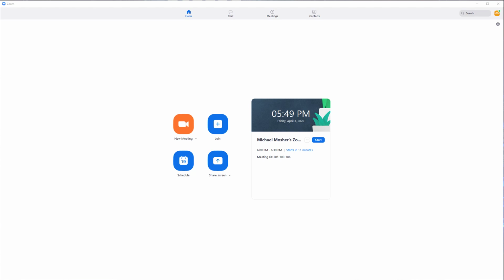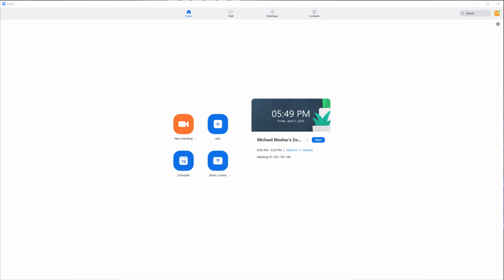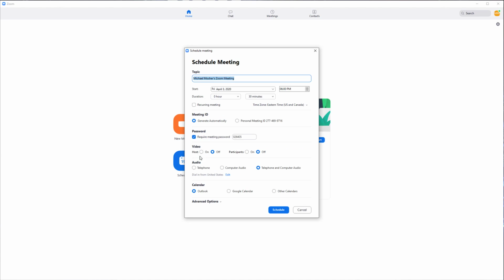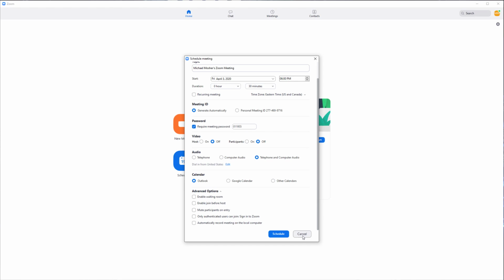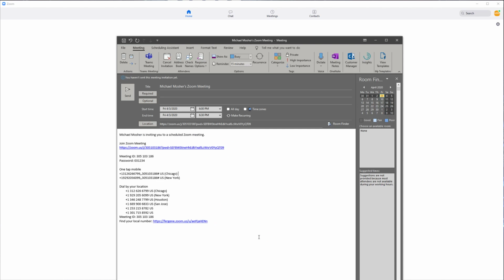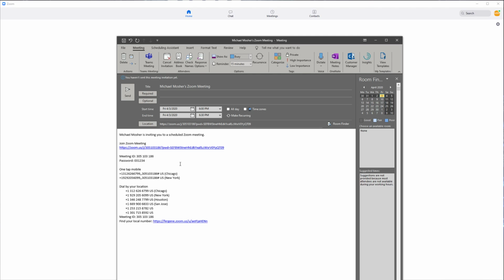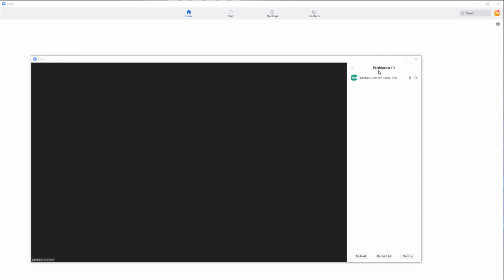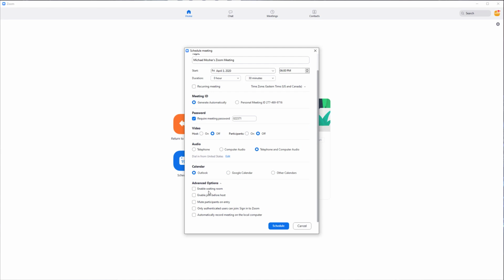Zoom Passwords and Waiting Room Updates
Zoom has responded to security vulnerabilities with a few changes. Check out the changes here.